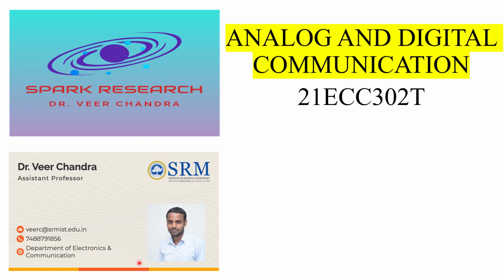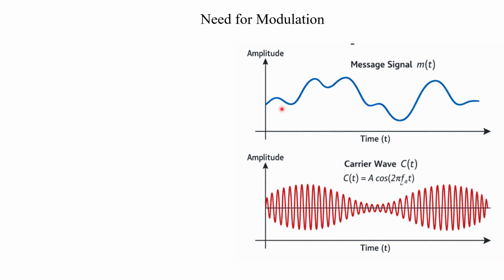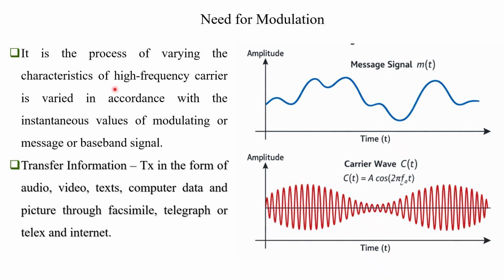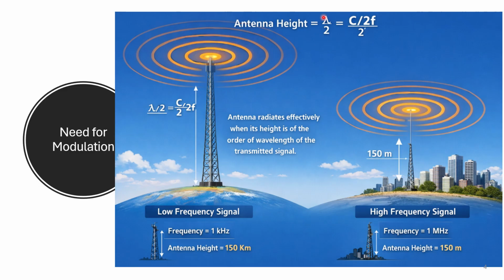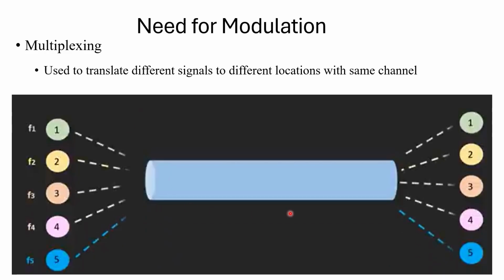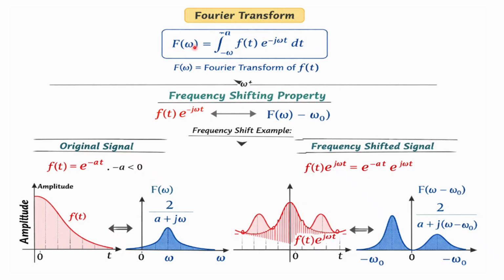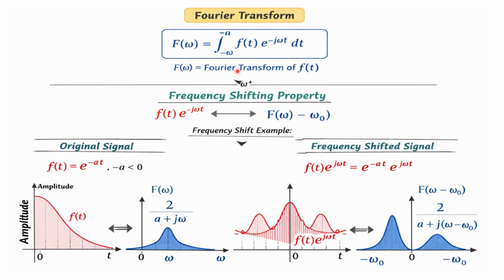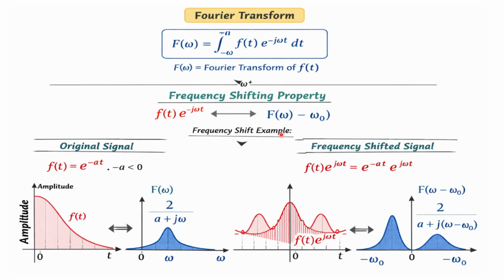ANALOG AND DIGITAL COMMUNICATION /// Analog Modulation Techniques UNIT-I, Part-I